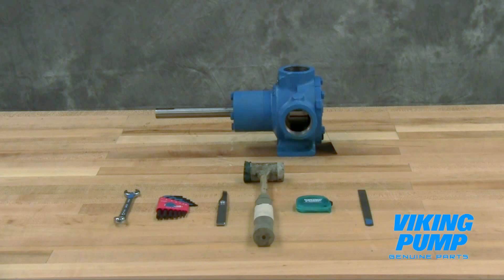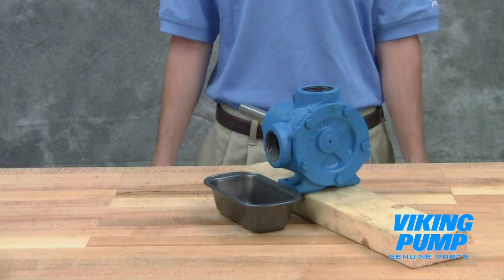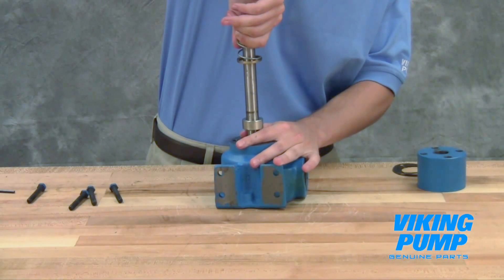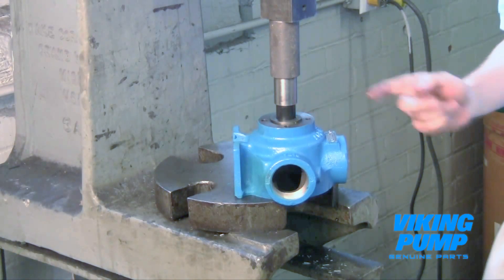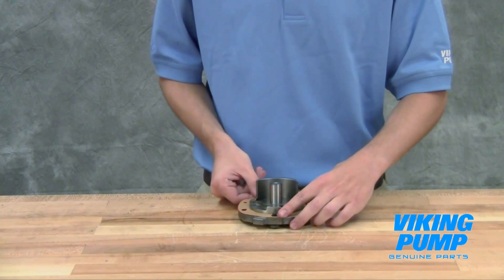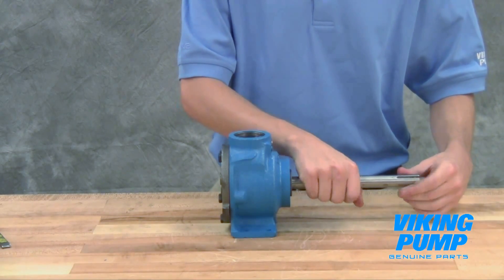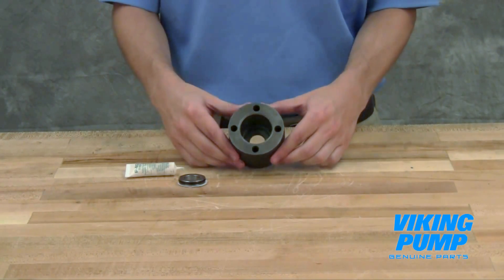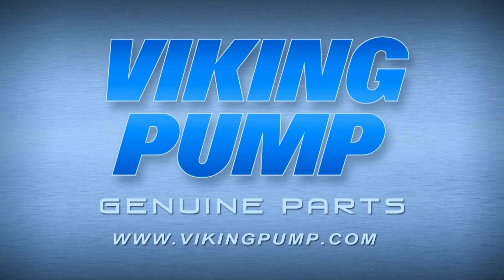Viking Pump General Purpose Series 432 Pump Repair Kit Installation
Sizes C / F / FH / G / H / HL
Refer to Technical Service Manuals 310.1, C-FH   /   312, G, H and HL